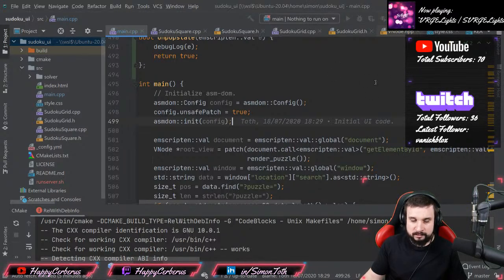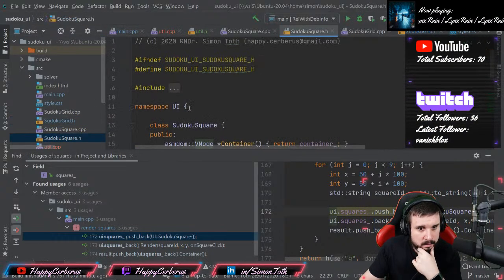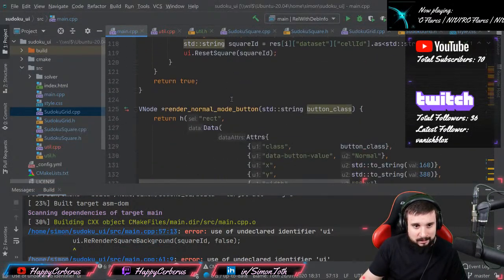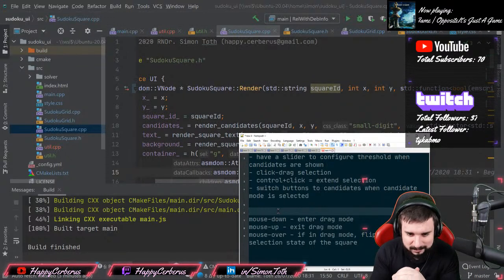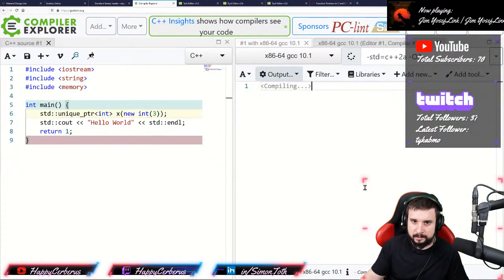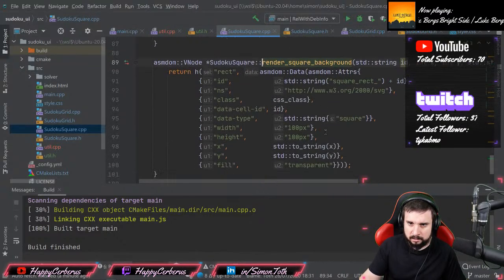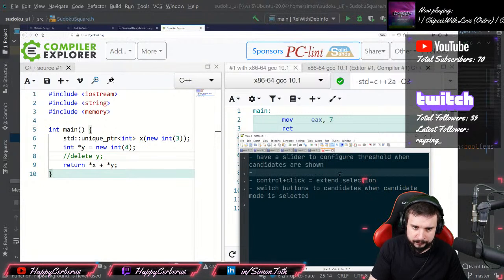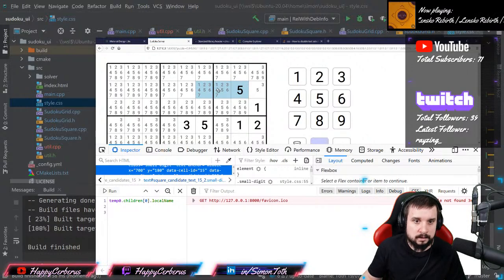Pure Logic Sudoku Solver in C++ | Episode 35 | wasm UI improvements